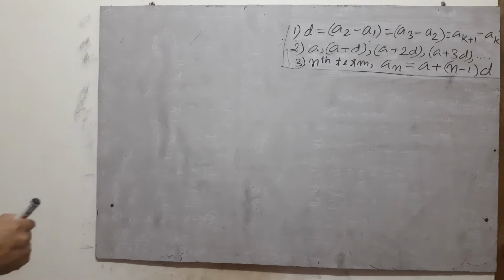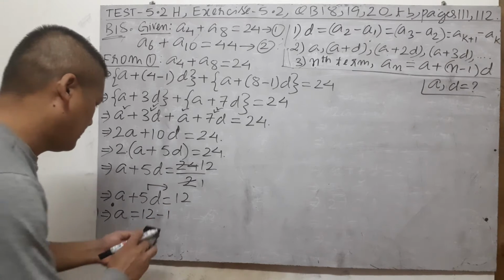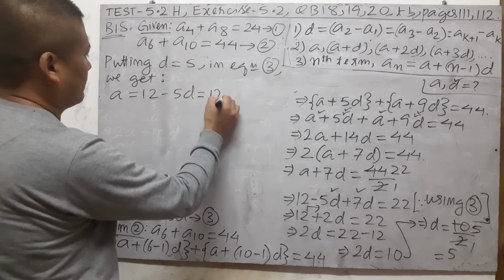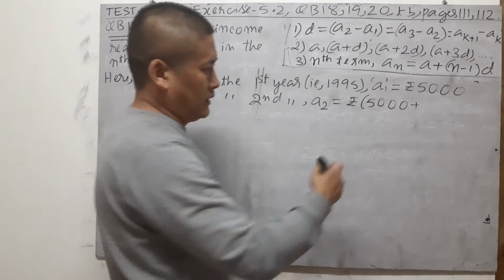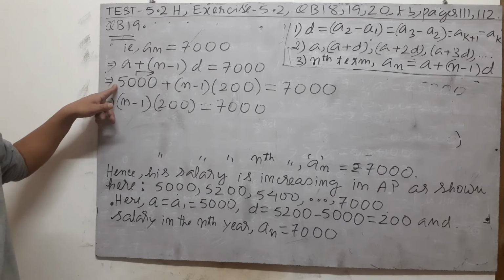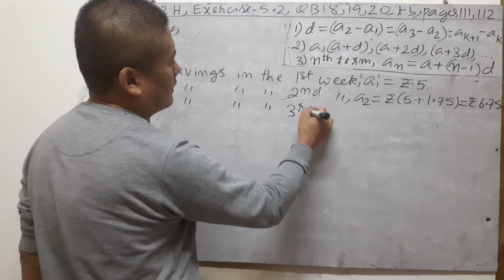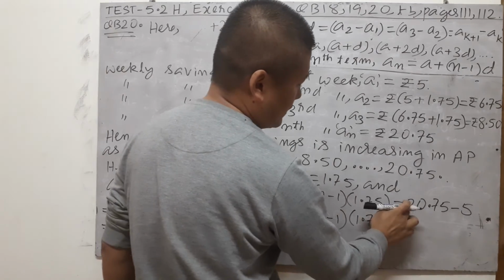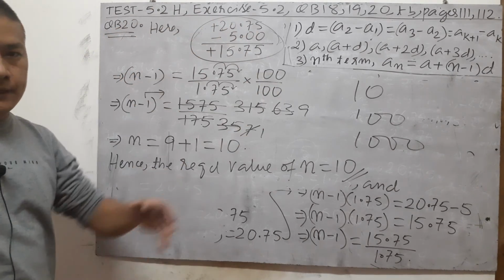Class-10, Maths, Ch-5, Video-14,Test-5.2H, Exercise-5.2, QB18,19,20, tb,pages111,112.